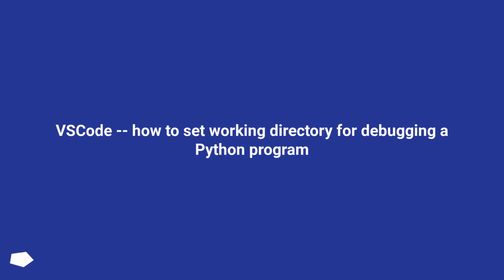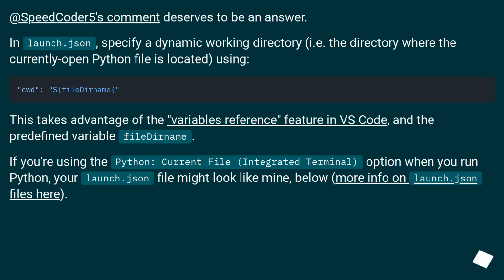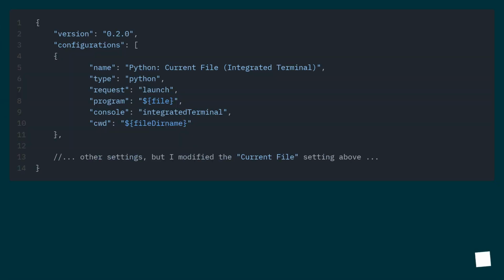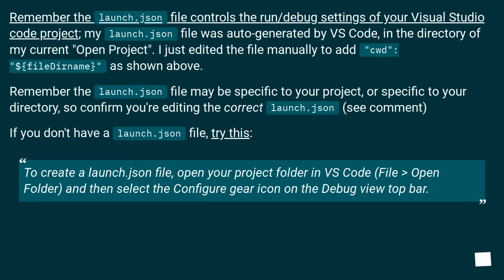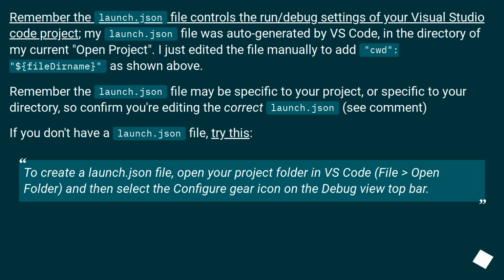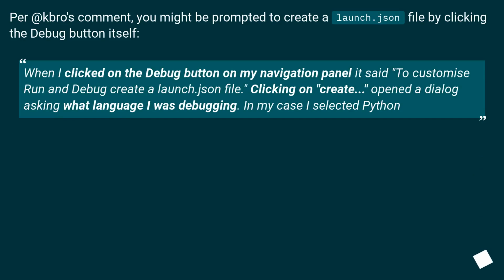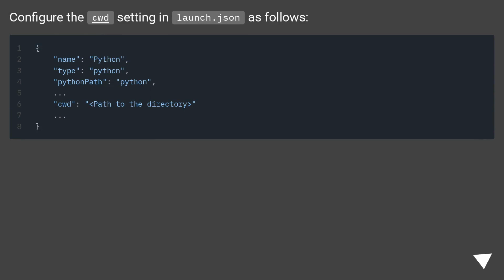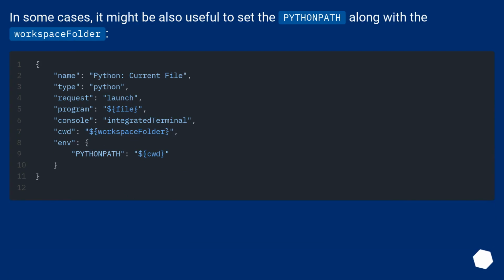VSCode -- how to set working directory for debugging a Python program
Chapters
00:00 Question
00:21 Accepted answer (Score 372)
02:34 Answer 2 (Score 62)
02:50 Answer 3 (Score 34)
03:08 Answer 4 (Score 28)
03:27 Thank you